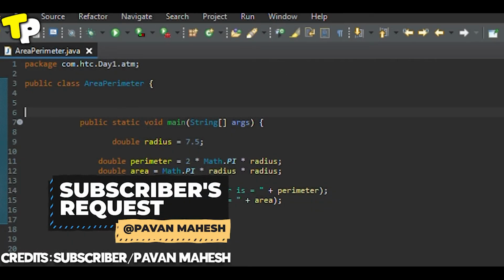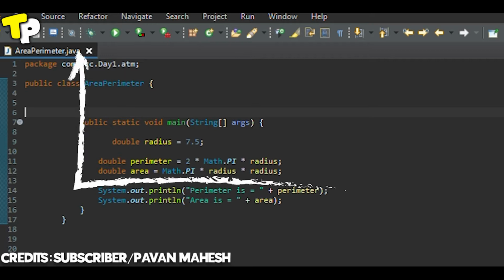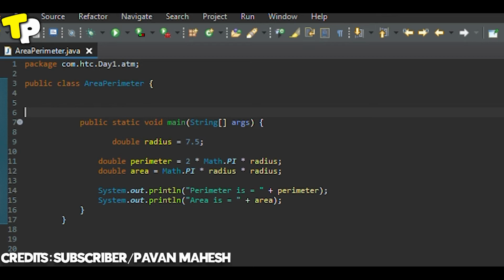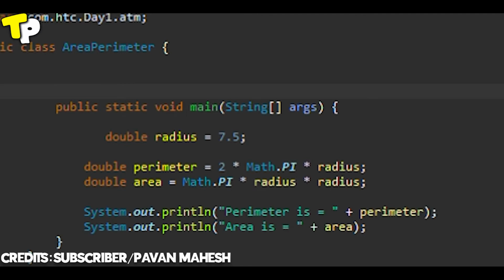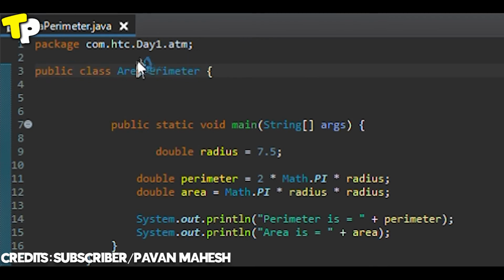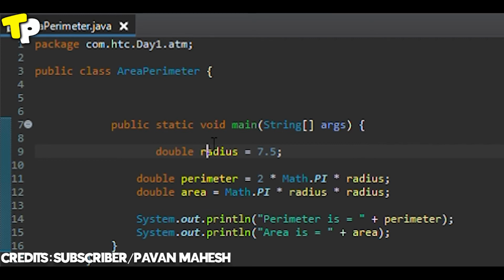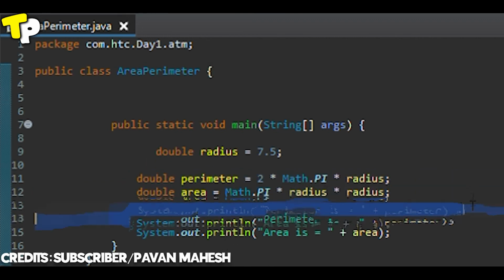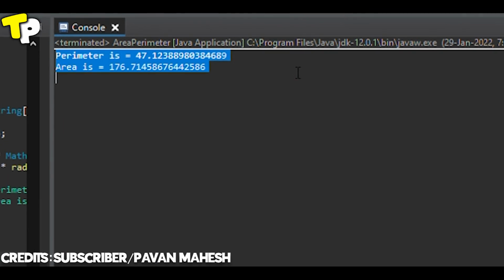Java Practice Programs Basic | Java Program | AREA AND PERIMETER OF A CIRCLE